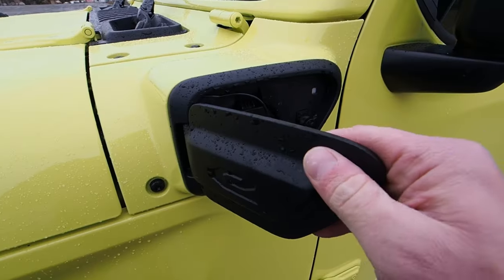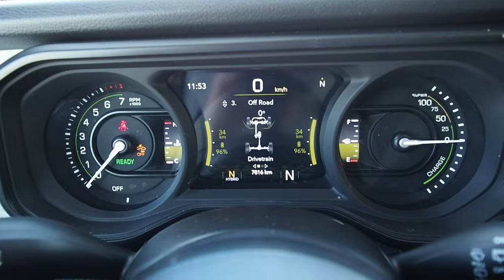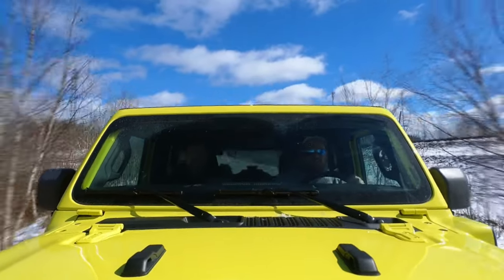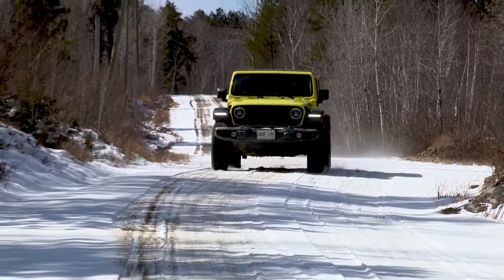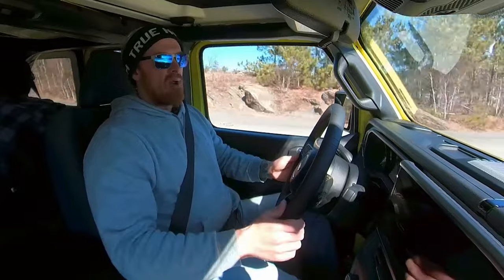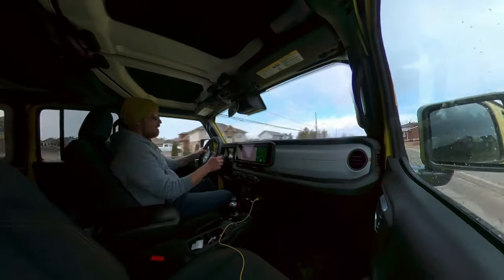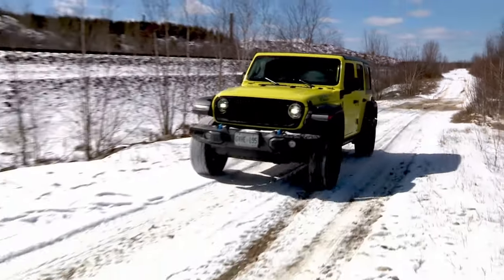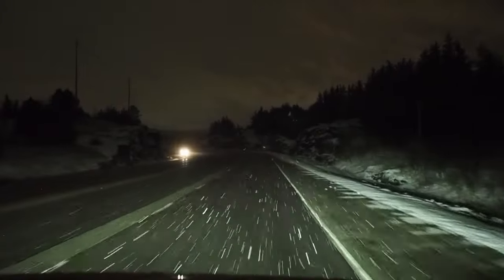2024 Jeep Wrangler Hybrid Review: My Right Foot Was On Vacation!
Welcome to the 2024 Jeep Wrangler Willys 4xe Plug-In Hybrid (PHEV)!

This video includes a comprehensive road and trail test, review, walkaround, night drive and assessment of the 2024 Jeep Wrangler 4xe hybrid from the freezing mark in Northern Ontario. I cover charging, range, performance, features and updates, and plenty more.

The new push-button MAX REGEN mode is explored, and we geek out on how the Wrangler 4xe's regenerative braking works, and how the driver can control it. Displays and graphics are also examined, including the 4xe's hybrid-specific modifications.

I'm award-winning technical writer and presenter Justin Pritchard, and this video is packed with high-value information, providing an educational experience for in-market shoppers considering the updated-for-2024 Jeep Wrangler Willys 4xe.

Join me as we explore and evaluate one of the most popular hybrid 4x4 models on the road today, here's what I've got for you in this video:

00:00 Introduction
00:28 2024 Jeep Wrangler 4xe Hybrid: Key Specs and Data
01:33 2024 Jeep Wrangler 4xe Hybrid PHEV Engine Explained
03:22 2024 Jeep Wrangler 4xe Hybrid: Charging and Range at the Freezing Mark
05:24 2024 Jeep Wrangler 4xe Hybrid: What is MAX REGEN mode?
07:52 2024 Jeep Wrangler 4xe Hybrid: How Drivers Can Control the Hybrid System
09:43 2024 Jeep Wrangler 4xe Hybrid: Night Drive and Headlights

Made with love in Sudbury, Ontario